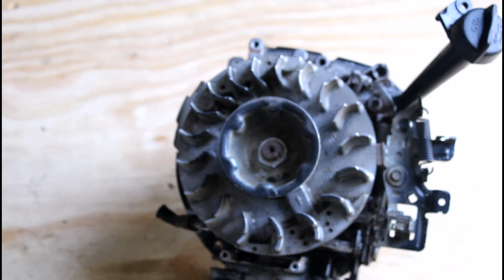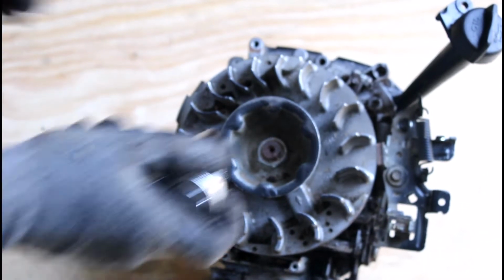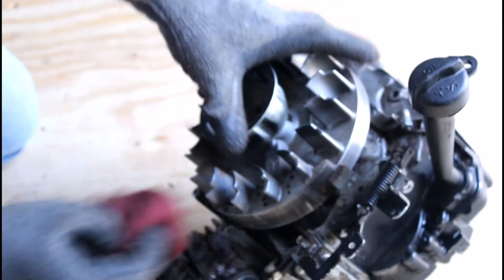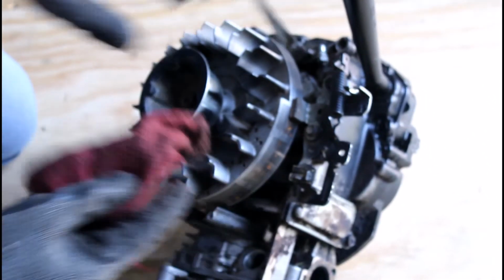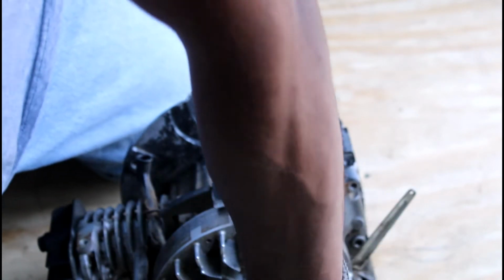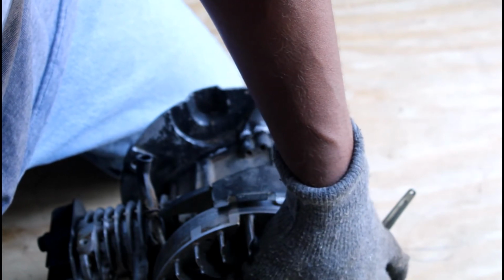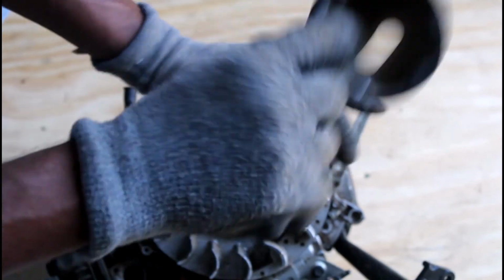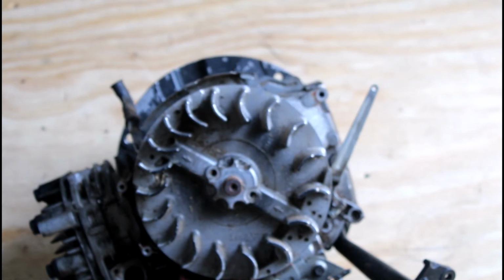How To Remove The Lawn Mower Engine Starter Cup [Best Technique]